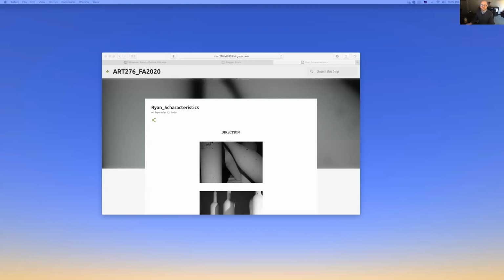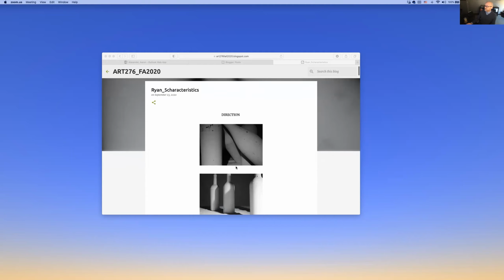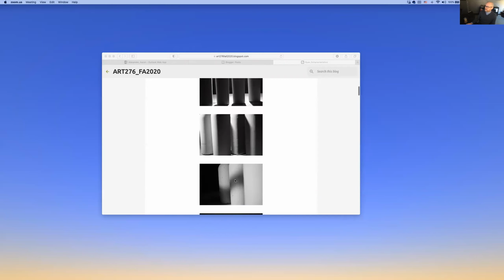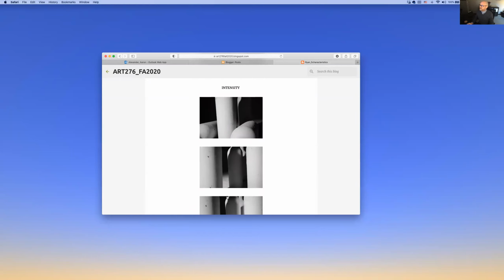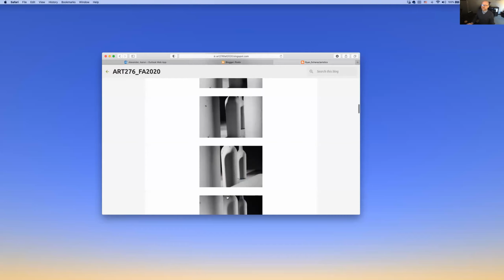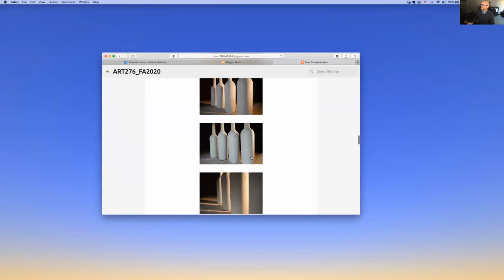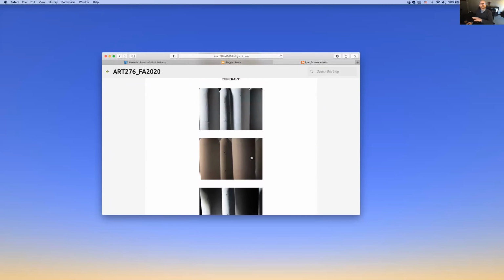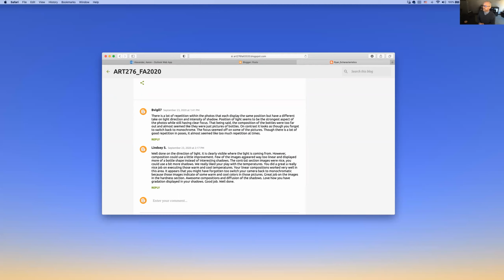r jones 5 characteristics